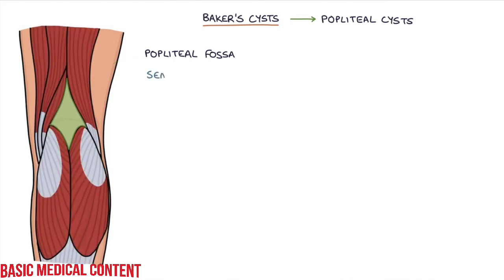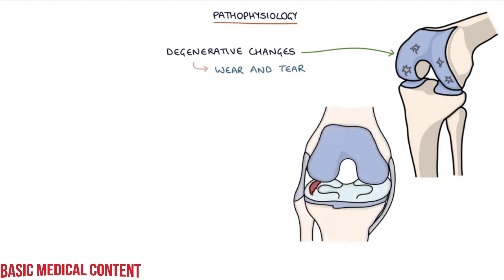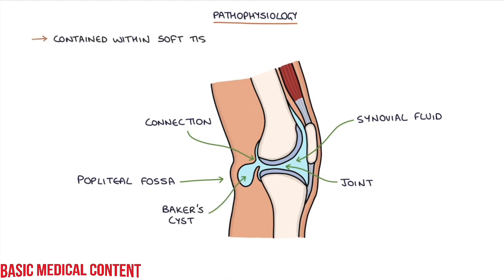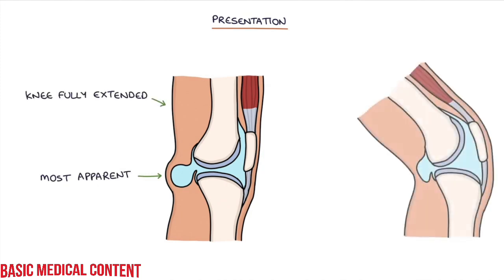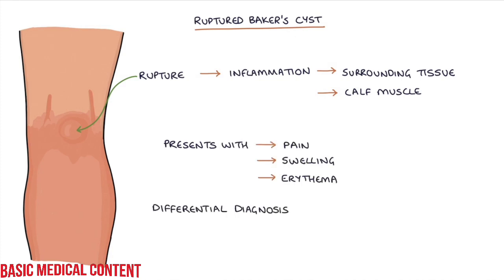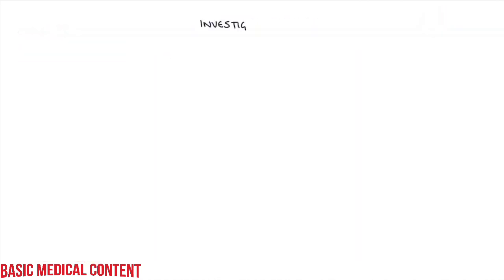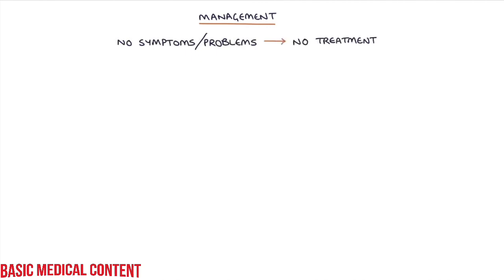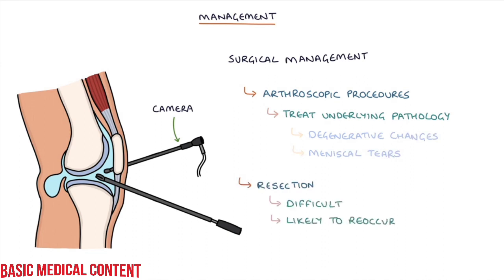Baker's Cyst | Drk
A Baker cyst is a fluid-filled growth behind the knee. It causes a bulge and a feeling of tightness. Also called a popliteal (pop-luh-TEE-ul) cyst, a Baker cyst sometime causes pain. The pain can get worse when with activity or when fully straightening or bending the knee.

What happens if a Baker's cyst is left untreated?
These types of popliteal cysts may go away on their own, but if left untreated, they can also worsen. From time to time, a Baker's cyst ruptures, sending fluid down the inside of the calf and presenting as a bruise. Blood clots can also lead to bruising and swelling at the back of the knee and calf.